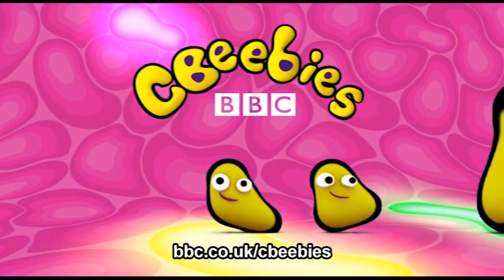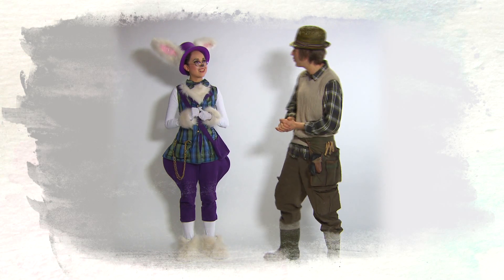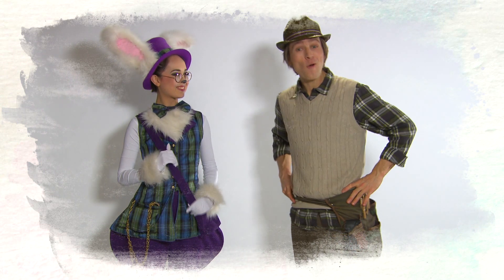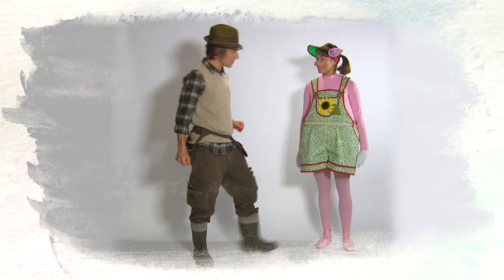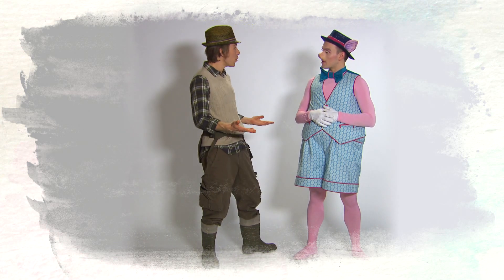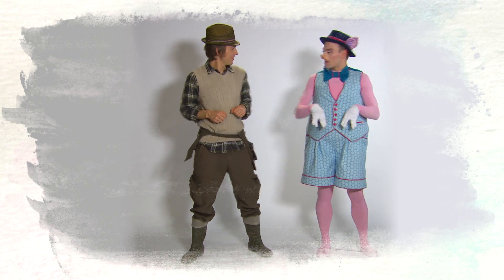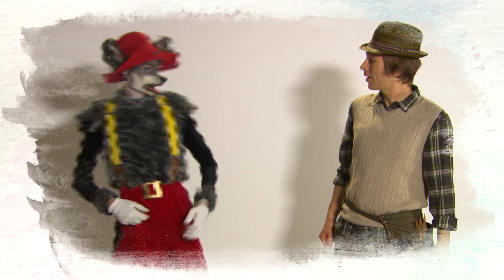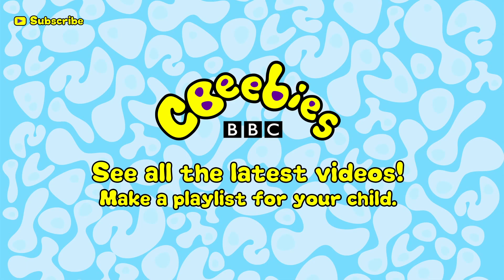CBeebies Easter Special: The Three Little Pigs - Learn The Dance Moves!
CBeebies: Learn the dance moves from The Three Little Pigs Ballet coming to CBeebies Easter 2014!